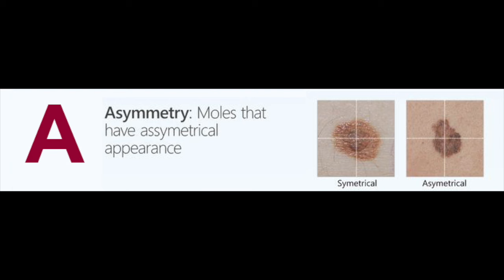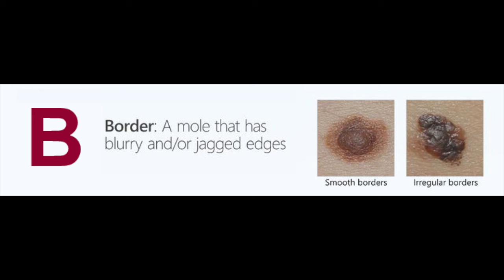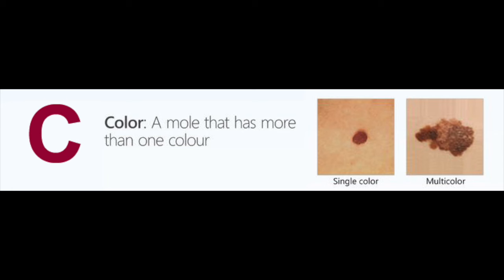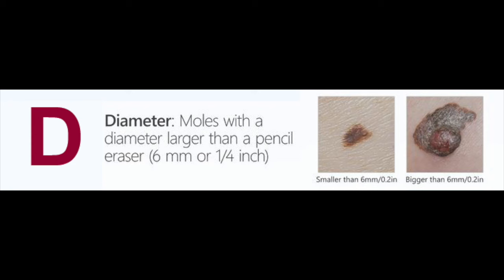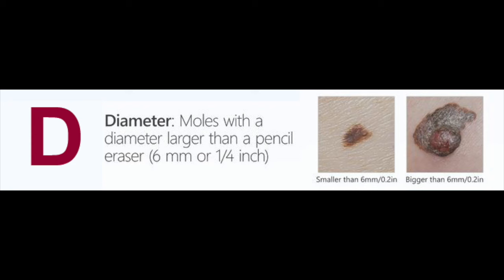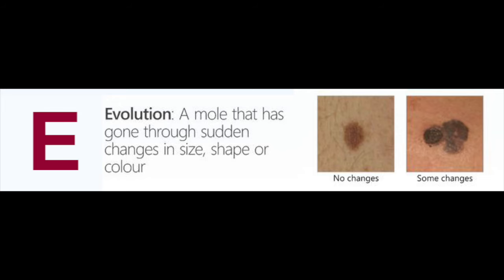Signs & symptoms of a bad mole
Moles (nevi) are growths that commonly occur and are usually brown or flesh-coloured and can be flat or elevated. A mole removal can be done by your dermatologist using a variety of surgical techniques, depending on the size and location. If you notice a change in a mole or if a mole looks unusual (e.g. not symmetric, irregular borders, very dark colour or multiple colours, or size changes), it could be dangerous (e.g. melanoma) and it must be examined and/or tested by a Dermatologist.

TORONTO DERMATOLOGY CENTRE
4256 Bathurst Street, Suite 400,
Toronto, Ontario M3H 5Y8